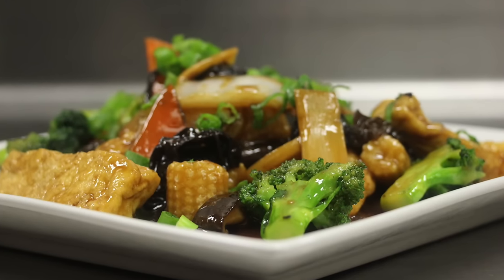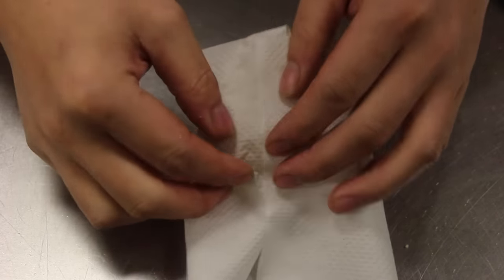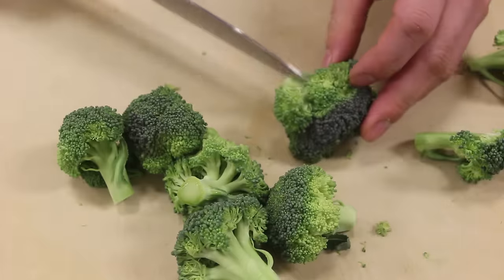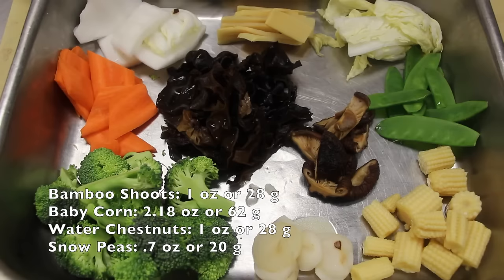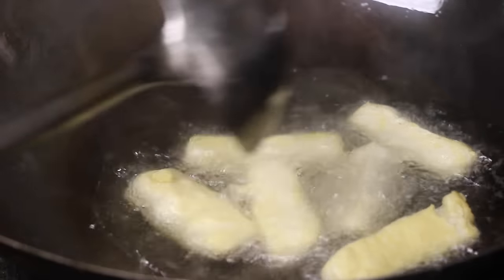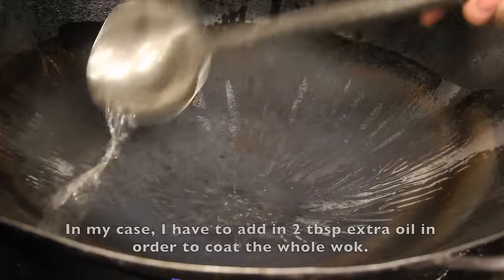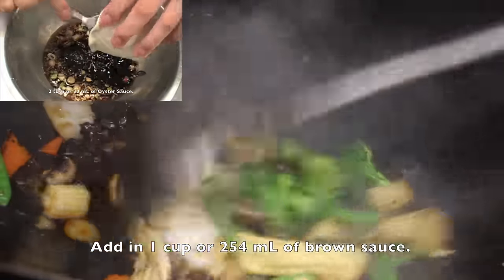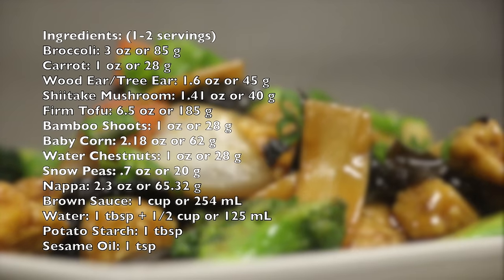How to Make Buddha's Delight (Mixed Vegetables Delight)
Broccoli: 3 oz or 85 g
Carrot: 1 oz or 28 g
Wood Ear/Tree Ear: 1.6 oz or 45 g
Shiitake Mushroom: 1.41 oz or 40 g
Firm Tofu: 6.5 oz or 185 g
Bamboo Shoots: 1 oz or 28 g
Baby Corn: 2.18 oz or 62 g
Water Chestnuts: 1 oz or 28 g
Snow Peas: .7 oz or 20 g
Nappa: 2.3 oz or 65.32 g
Brown Sauce: 1 cup or 254 mL
Water: 1 tbsp + 1/2 cup or 125 mL
Potato Starch: 1 tbsp
Sesame Oil: 1 tsp